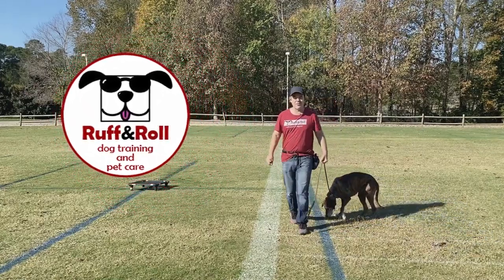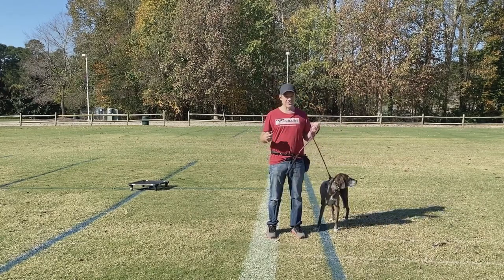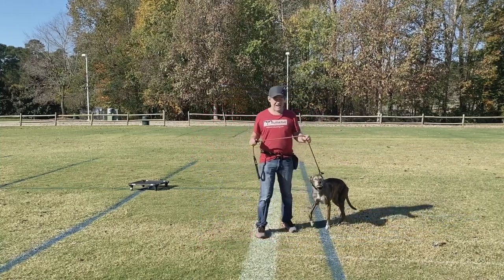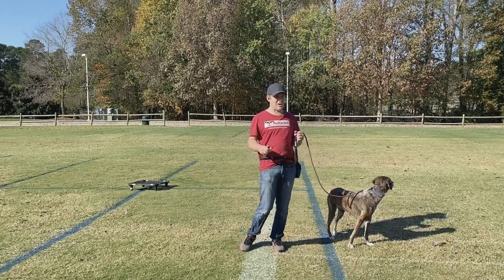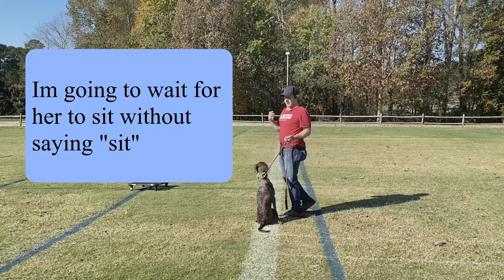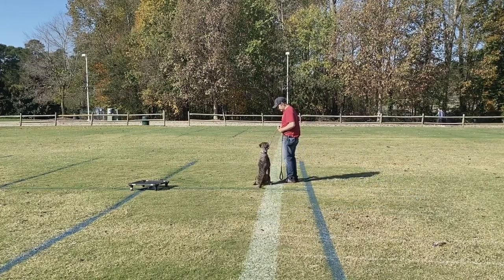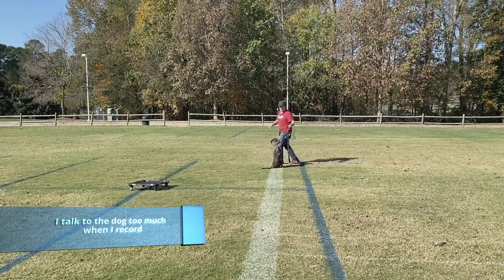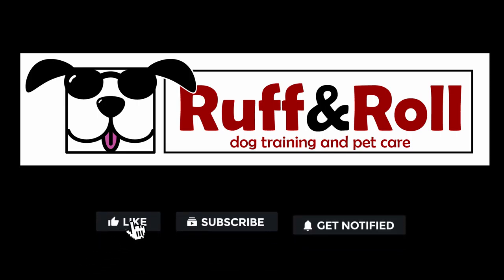Loose leash walking using a clicker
I am thinking about starting a series of videos on loose leash walking with different dogs. Some will be hard and some easy but I want to show the many different ways to get better on leash behavior with your dog. Using a clicker isn't the only way to work on walking but I really like it using it for things like stopping and sitting at intersections.